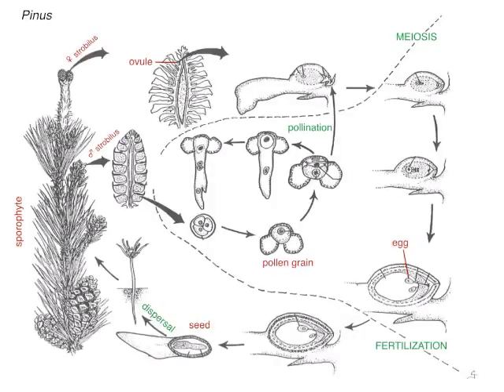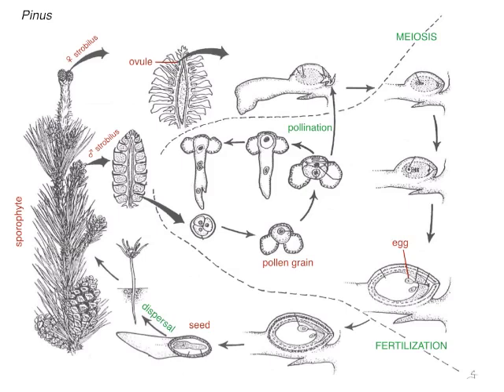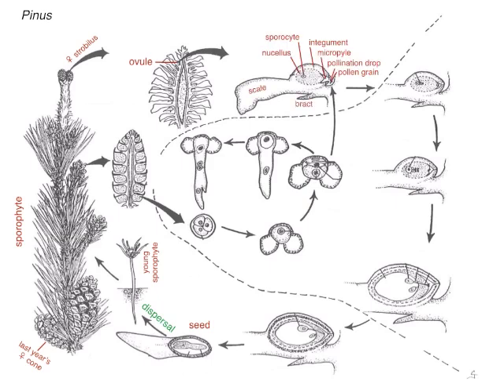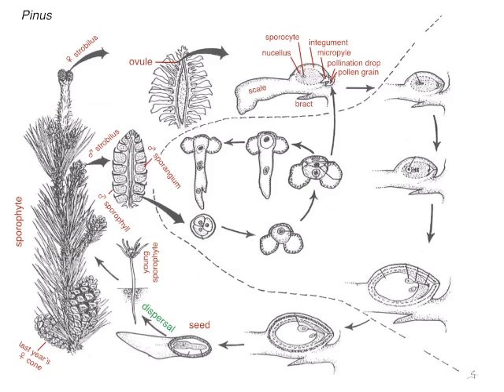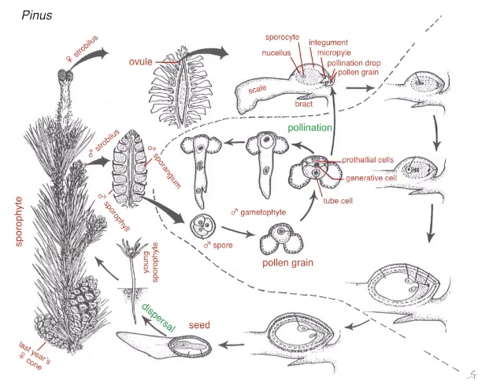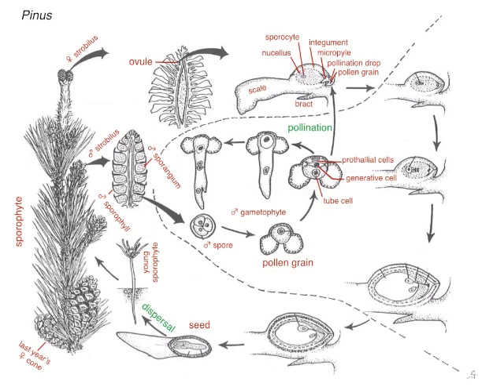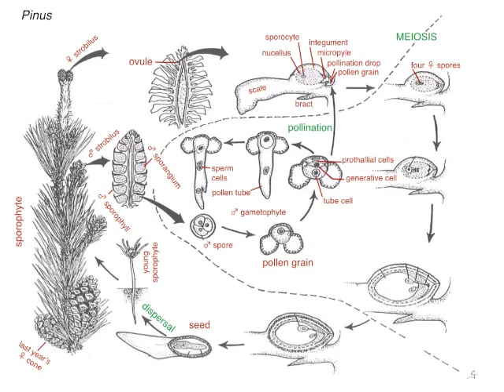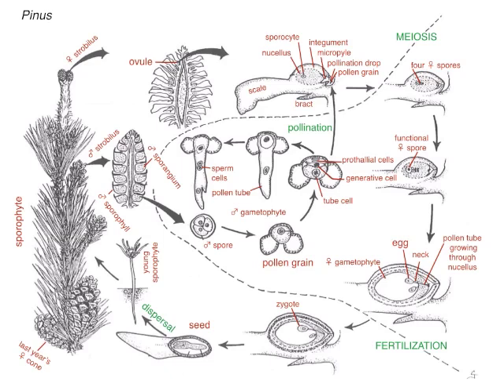Pine Life Cycle